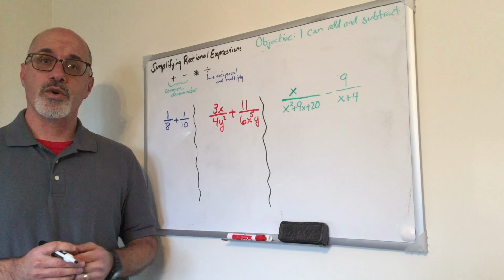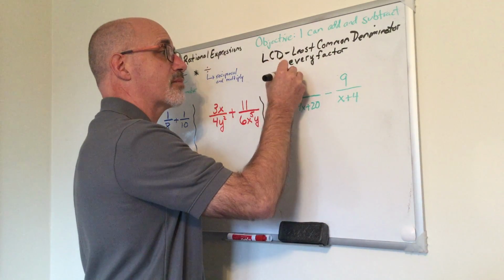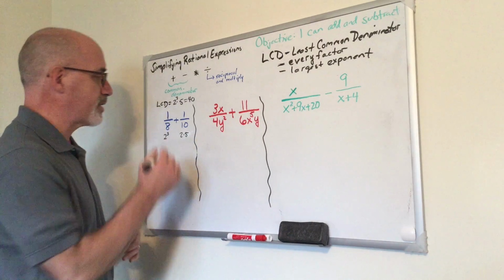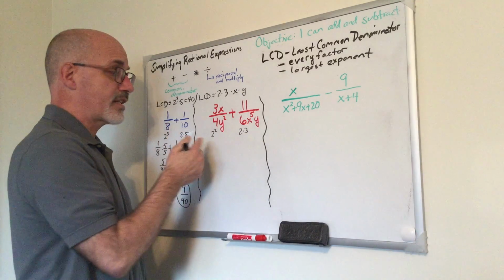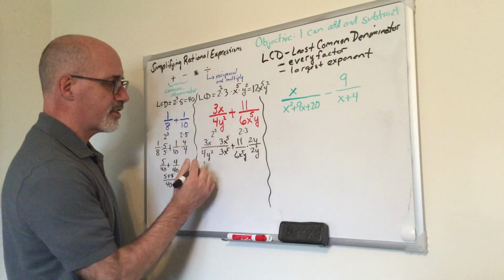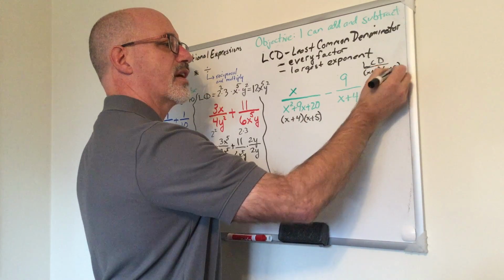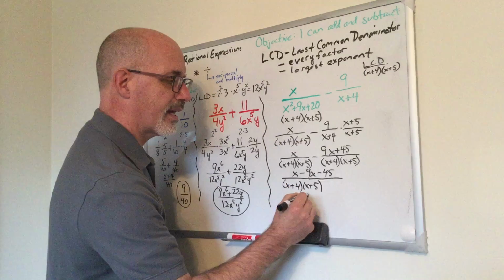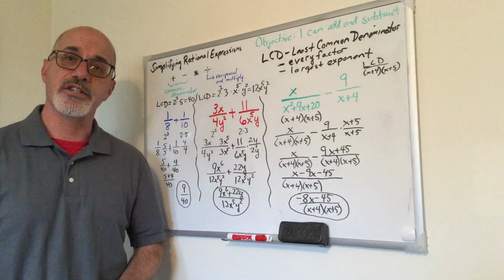Adding and Subtracting Rational Expressions